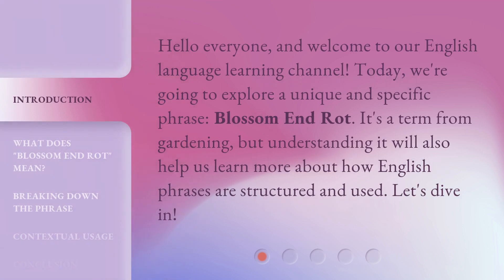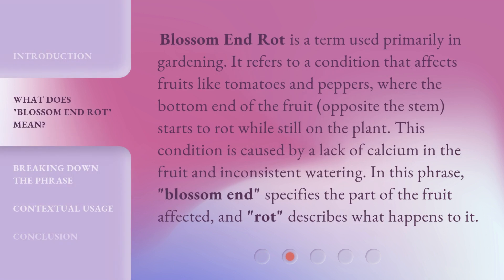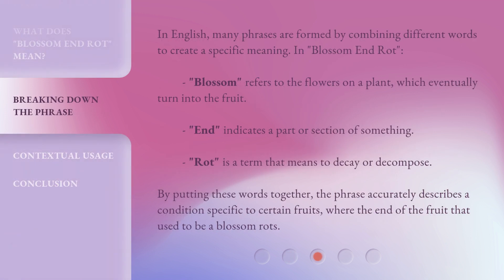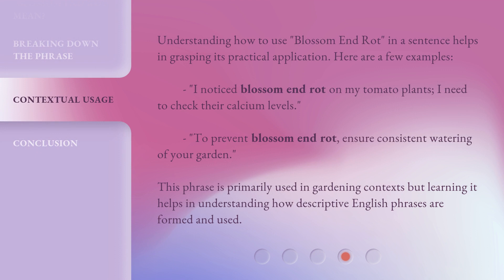Blossom End Rot: Understanding the Phrase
Blossom End Rot: Decoding the Phrase and Preventing Plant Damage • Discover the meaning behind Blossom End Rot and learn effective techniques to prevent this plant damage. Dive into the causes, symptoms, and proven prevention methods in this informative video.

00:00 • Introduction - Blossom End Rot: Understanding the Phrase
00:29 • What Does "Blossom End Rot" Mean?
01:00 • Breaking Down the Phrase
01:36 • Contextual Usage